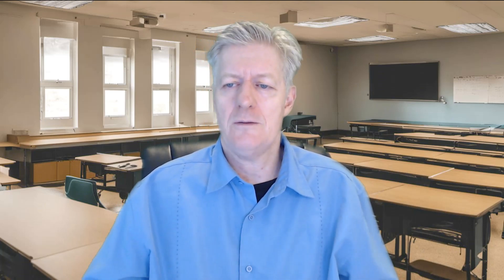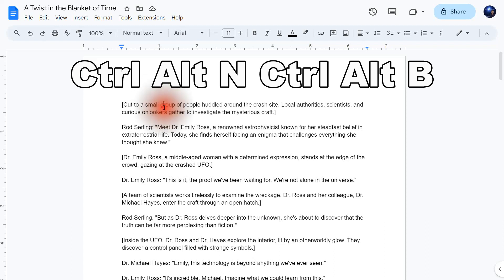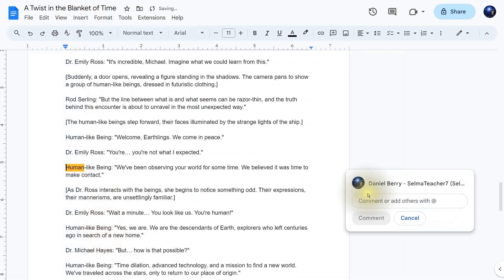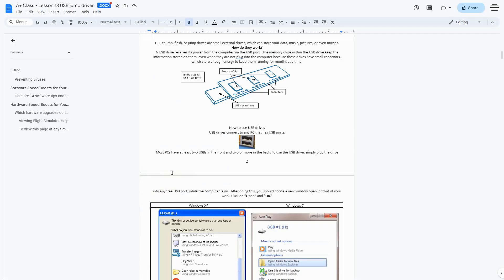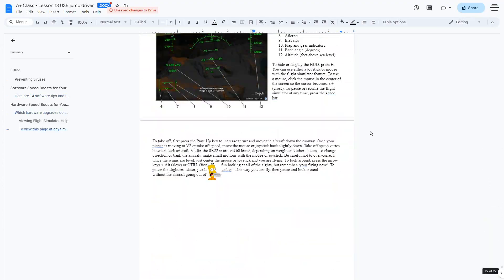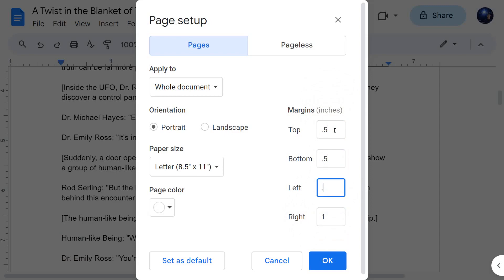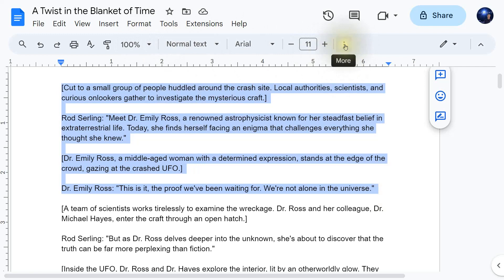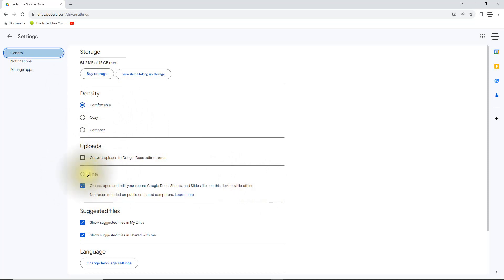Google Docs, Microsoft Word Q and A on Chromebook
CAMERA/LENS:
All of the outside shots:

LIGHTING:
Selfie Ring Camera Light.

SOFTWARE:
VideoPad professional by NCH
L-View Pro
Chrome OS
Windows 10
Screencastify